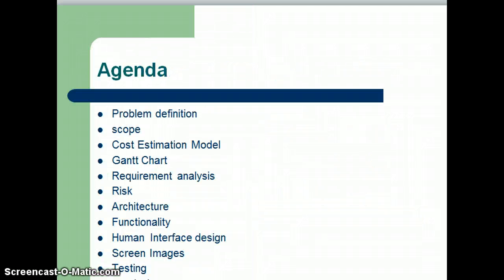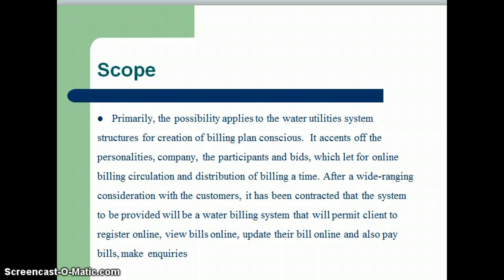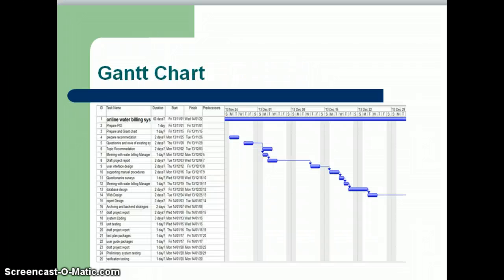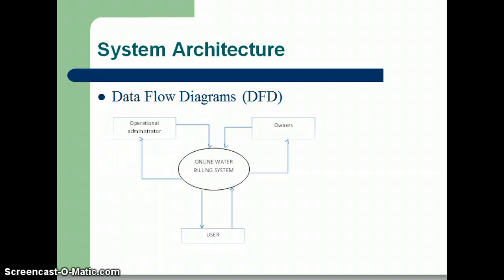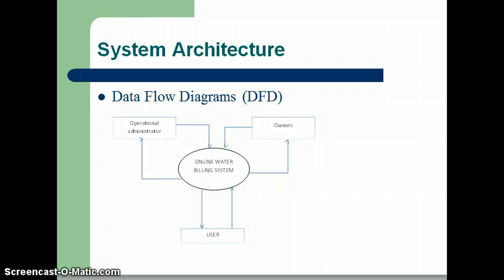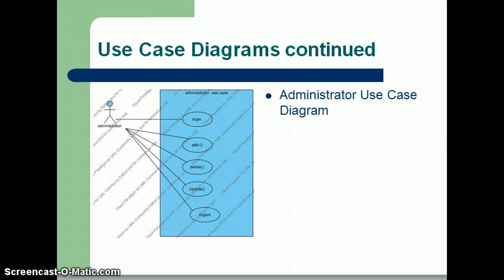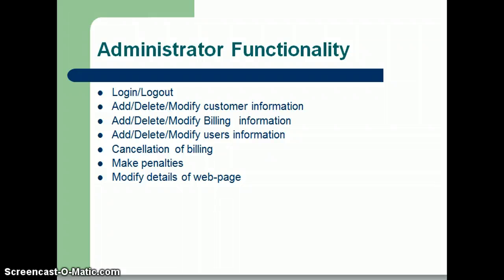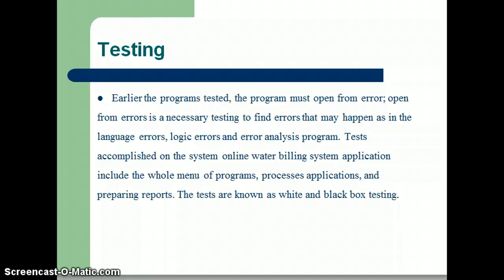Powerpoint on water billing system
Student name: Samuel Zachariah

Student ID: STU18094

TUTOR:  Shane McMordie
SUPERVISOR:  Martin Beaver

TITLE OF ASSIGNMENT:ONLINE WATER BILLING SYSTEM